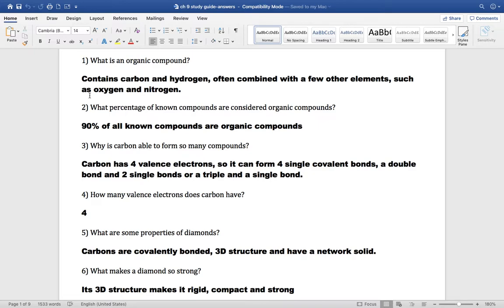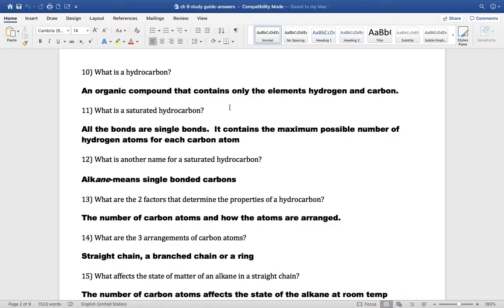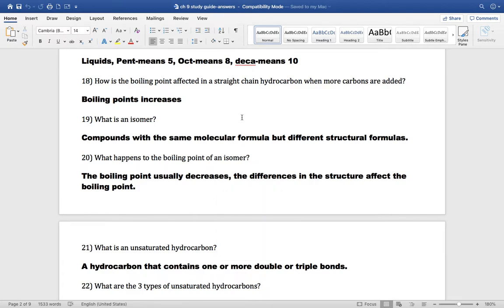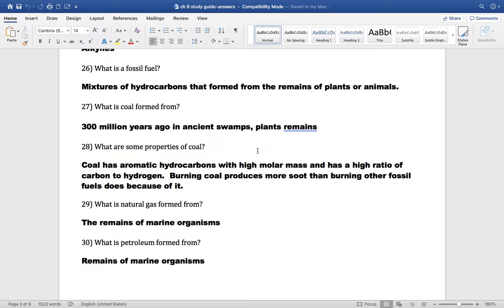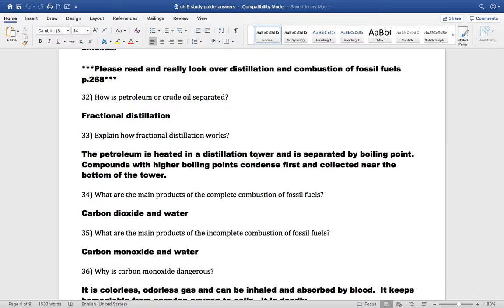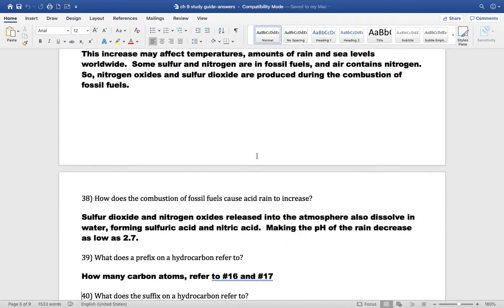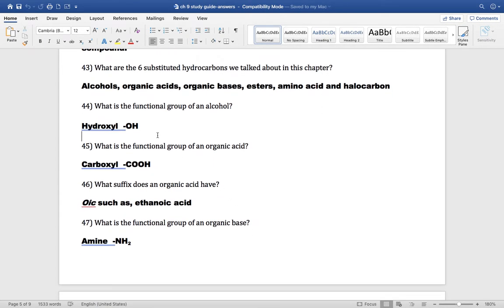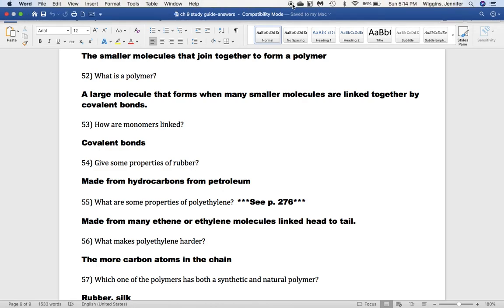Ch 9 review part 1